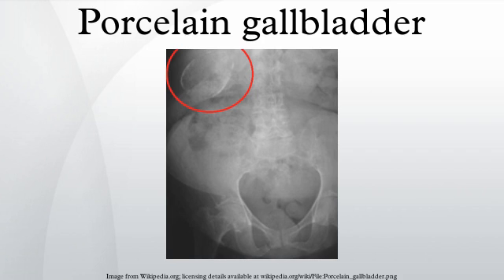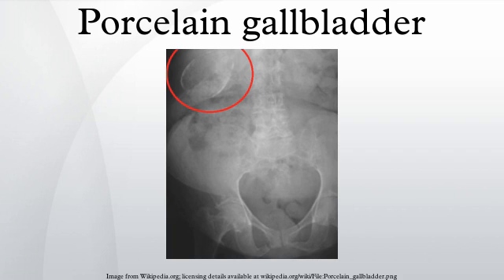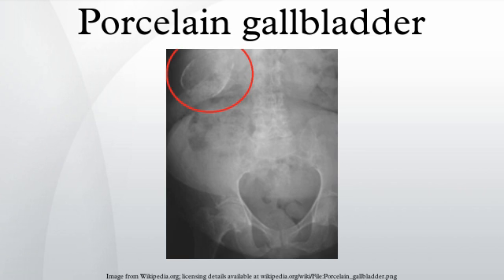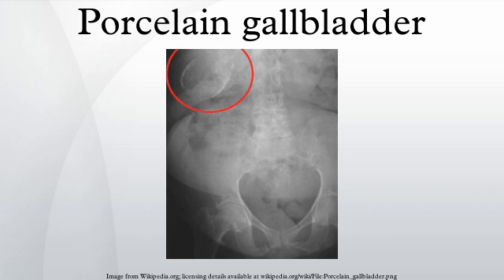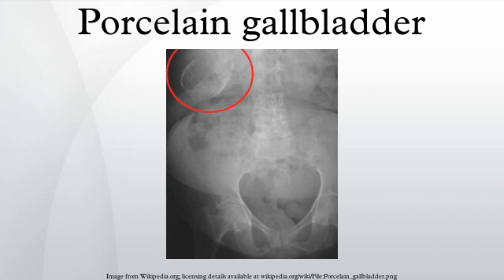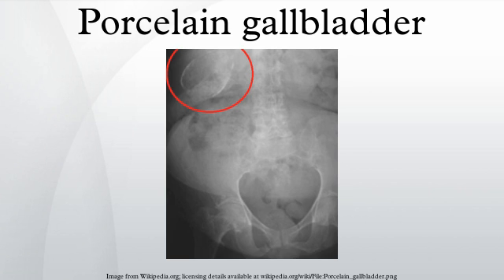Porcelain gallbladder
Porcelain gallbladder is a calcification of the gallbladder believed to be brought on by excessive gallstones, although the exact cause is not clear. As with gallstone disease in general, this condition occurs predominantly in overweight female patients of middle age. It is a morphological variant of chronic cholecystitis. Inflammatory scarring of the wall, combined with dystrophic calcification within the wall transforms the gallbladder into a porcelain-like vessel. Removal of the gallbladder is the recommended treatment.